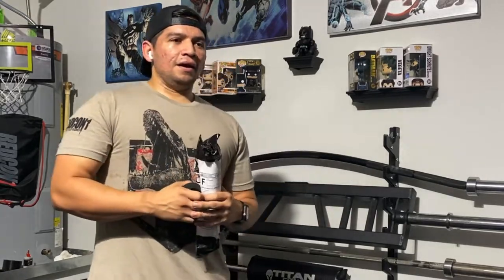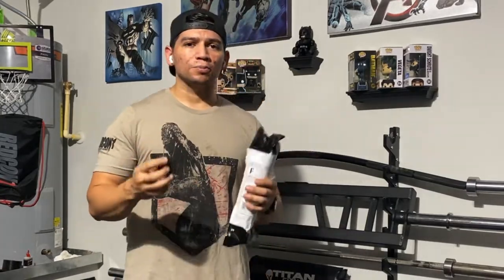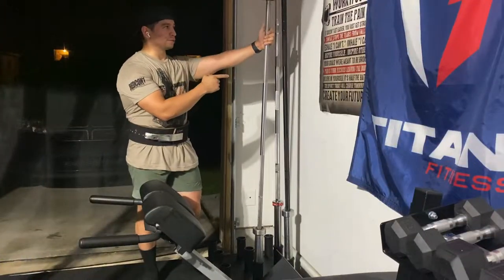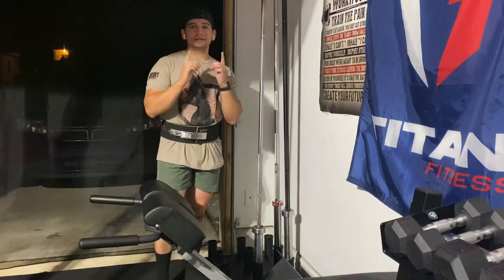How to make your Garage Gym last FOREVER!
Let me know if you guys liked this video, I appreciate the support so much. I want to put out content that hasn’t been touched on too much and the videos about stuff that’s already been covered I’d like to try to put a new swing on the product or subject so I’m not just putting out duplicate content as easy as that would be! You’ll also notice that I don’t try really hard to push the products I’m affiliated with but I’d really appreciate you guys clicking the links below to check some of them out! Thank you for the support it means the world 🌎